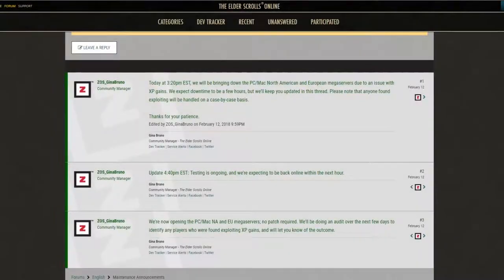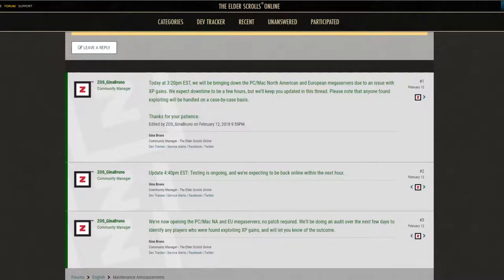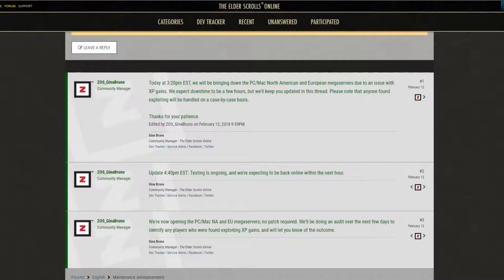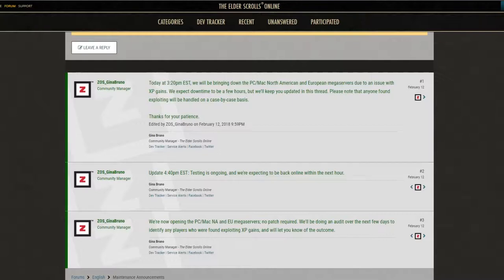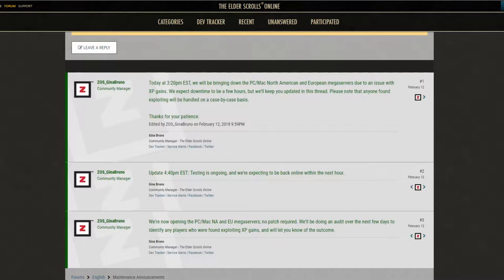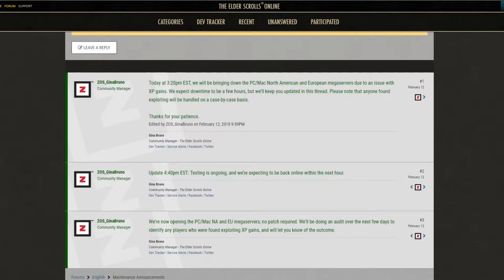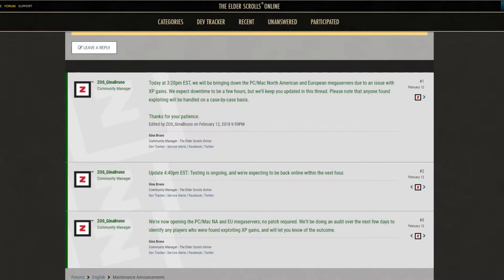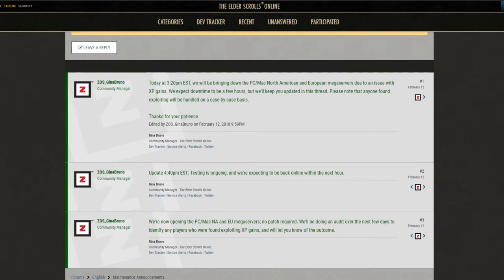Ban Hammer Coming! ✪ ESO Elder Scrolls Online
Cheater exploiting the XP bug are going to get the ban hammer!

The award-winning fantasy role-playing series, The Elder Scrolls goes online – no game subscription required. Experience this multiplayer role-playing game on your own or together with your friends, guild mates, and thousands of alliance members. Explore dangerous caves and dungeons in Skyrim, or craft quality goods to sell in the city of Daggerfall. Embark upon adventurous quests across Tamriel and engage in massive player versus player battles, or spend your days at the nearest fishing hole or reading one of many books of lore. The choices are yours in the persistent world of The Elder Scrolls Online: Tamriel Unlimited.

Key Features:
Purchase the game and enjoy your adventures without a monthly fee.

THE FIGHT FOR TAMRIEL BEGINS!
Three alliances vie for control of the Empire. As these powers battle for supremacy, darker forces move to destroy the world.

PLAY THE WAY YOU LIKE
Battle, craft, fish, steal, siege, or explore. The choice is yours to make in a persistent Elder Scrolls world.

A MULTIPLAYER RPG
Adventure alone, quest with friends, or join an army of thousands in epic PVP battles.

TELL YOUR OWN STORY
Discover the secrets of Tamriel as you quest to regain your lost soul and save the world from Oblivion.